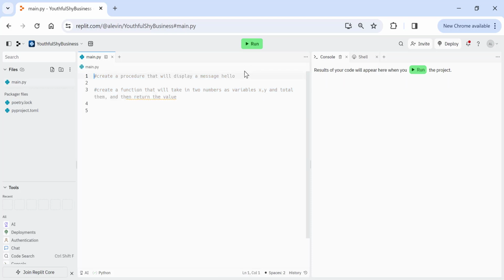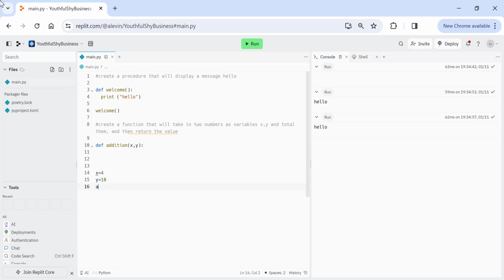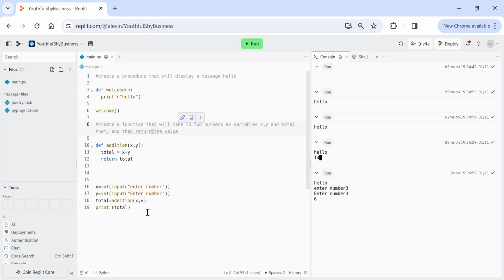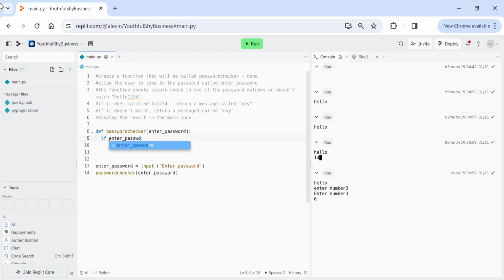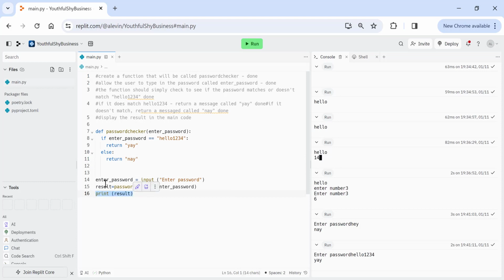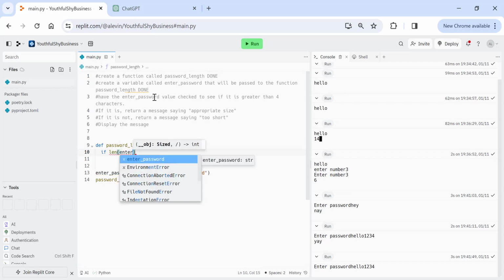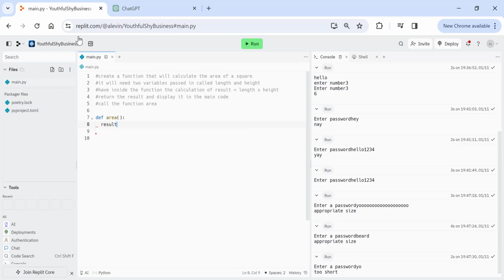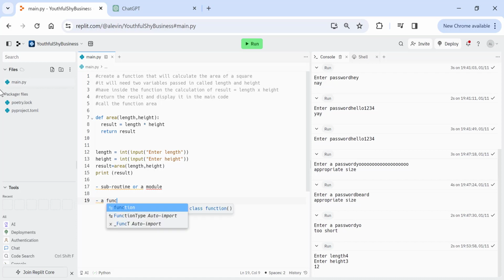0478 CIE: Functions and Procedures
00:00 Create a SIMPLE FUNCTION and Procedure Question
03:27 Create a function (longer) - PASSWORD CHECKER
06:53 Create a function - PASSWORD LENGTH CHALLENGE
08:56 Create a function - AREA OF A SQUARE CHALLENGE
10:38 FUNCTION/PROCEDURE THEORY